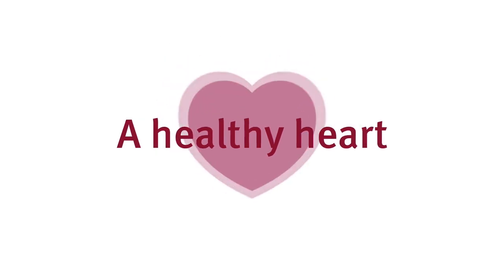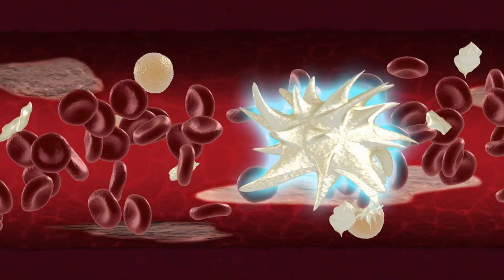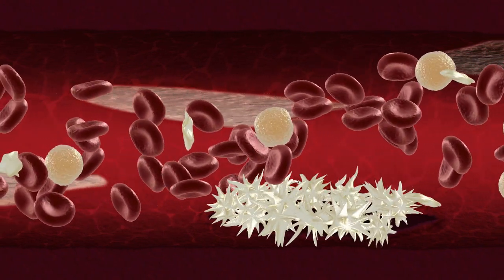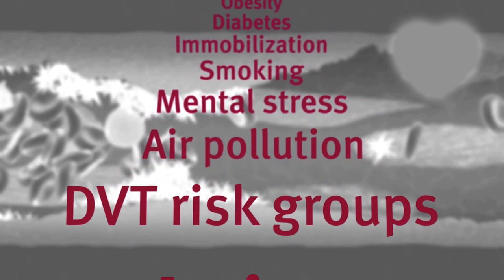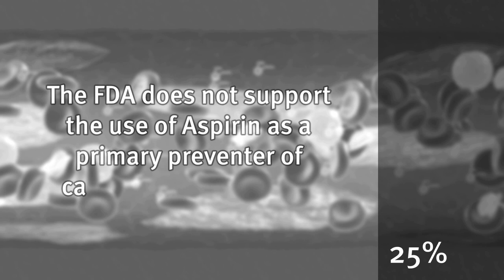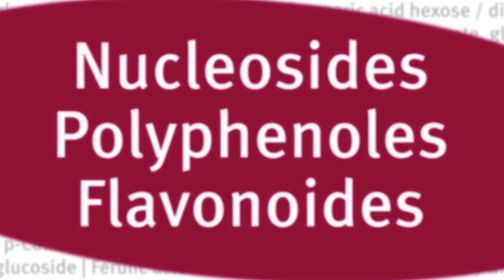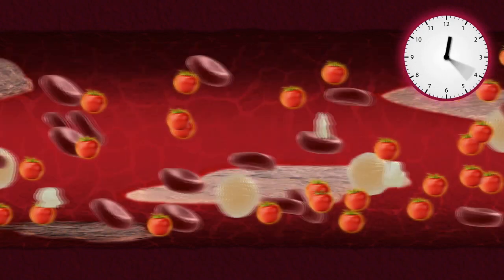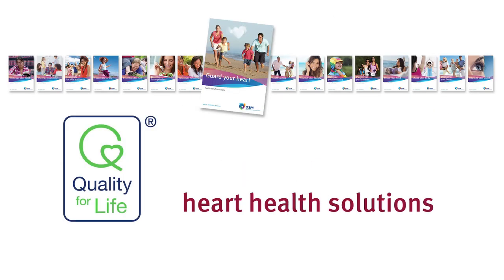Fruitflow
Fruitflow® is the first natural, scientifically-substantiated solution contributing to healthy blood flow.